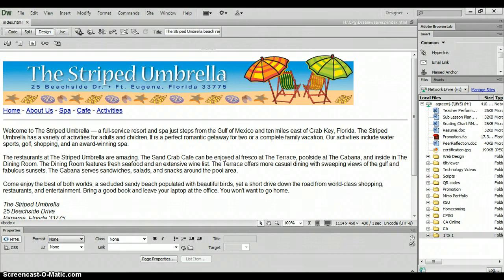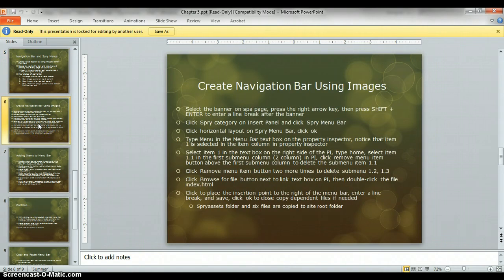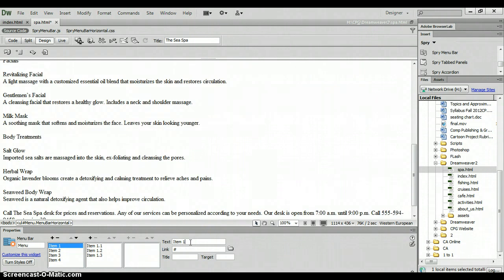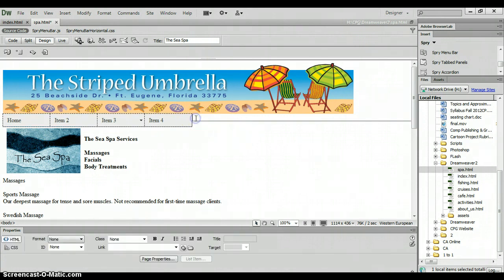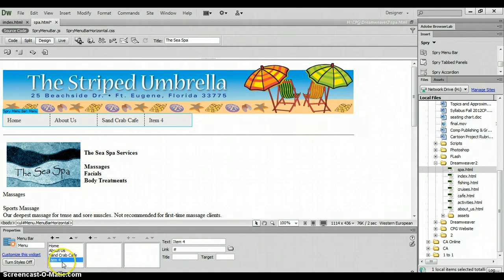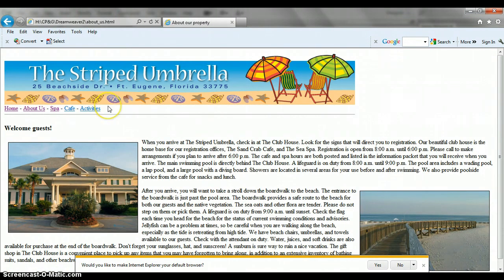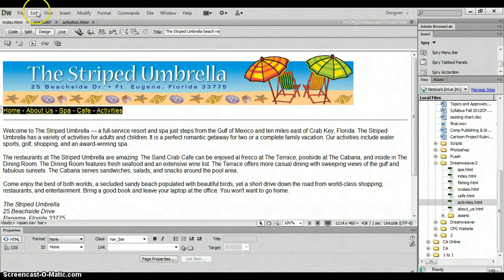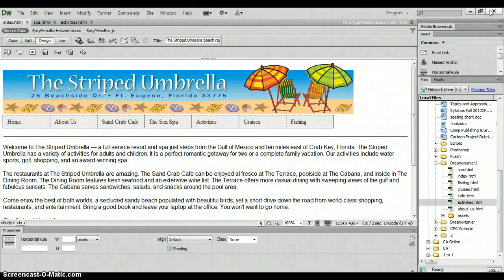Spry Menu in Dreamweaver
Adding a Spry Menu in Dreamweaver